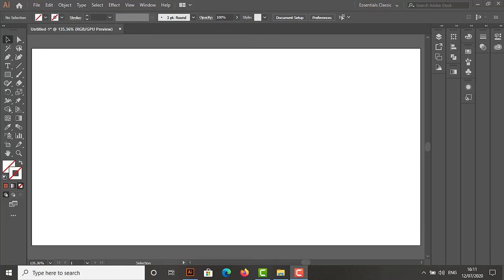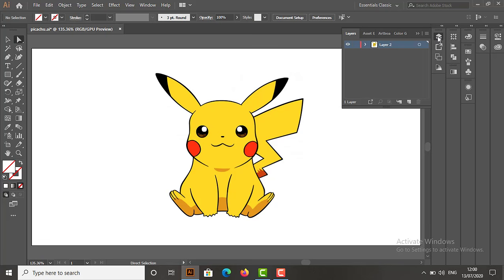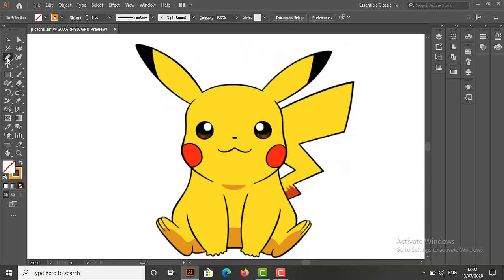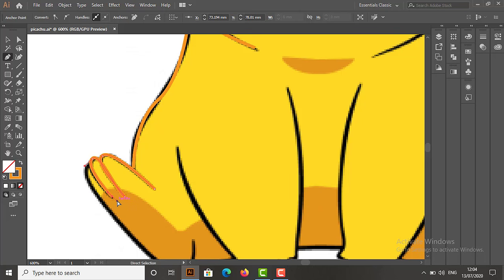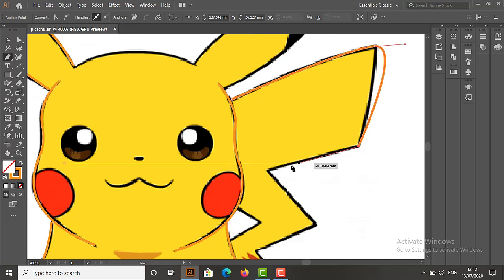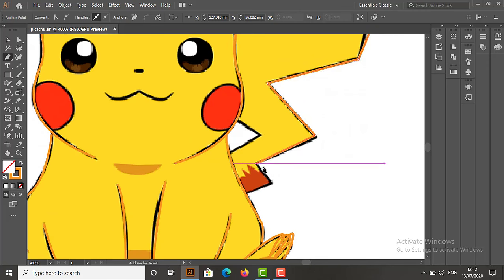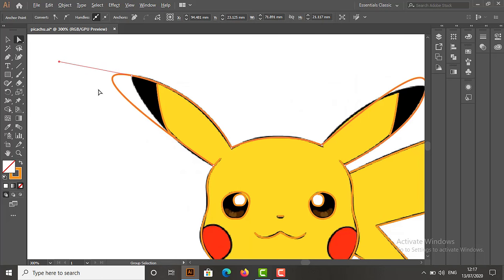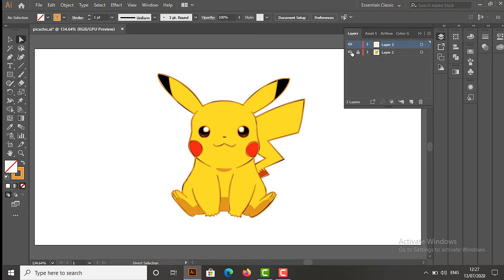Trace Image Using PenTool In Adobe Illustrator like a Pro 2020 | (Tips & Tricks)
Download ppts infographics,mandals and many more.

Today I m going to share some tips and tricks to trace an image using pen tool in illustrator

1- first we will import an image ,to import an image

we have two options first option is to drag and drop the image and

second option is go to menu bar click on file select place option now locate your image and click on place button

Place the image on artboard by click on the top of the artboard

As the image is bigger than artboard so we need to resize it

To resize the image Press the shift button and with the help of mouse drag the image inside the artboard like this

After resize the image  click on embed button to embedded the image

Now open layer panel here we see that we already have a layer of image and to trace the image we will create a new layer by click on new layer button

but First we lock the image in the Layers panel. This will prevent us accidentally moving the image in the middle of the tracing.

Here I will set the stroke to orange color and fill to none

close the layer panel

i will start to trace an image from this point but before we start to trace the image the first important thing that we should keep in mind is to identify the single curve

means this is our first curve this is second second curve,this is the third curve,this is the forth curve and this is the fifth curve

this is another curve which bends inside and this one which bends outside is another curve

so now lets start tracing the image

select the pen tool from tool bar  and simply make an anchor point do not drag it

click again to make an arc at the end of first curve,hold the anchor point and drag it
make the next anchor point at the end of second curve
we will fine tune and adjust this arc or path later

here i stop the drawing  current path by pressing esc button and start drawing new path like previous

Now here comes the second important point

As u can see i wanted to trace  the path in continuity but handle does not have appropriate length to fit the curve

 so here i  press and hold ctrl key that  changes the cursor from pen tool to direct selection tool

and help me to adjust handle in upwards and start tracing the curve in continuity

here again i press the ctrl button and move this handel to the upward direction and continue tracing path

the third  important thing whenever the flat section come we just click once on the edge point we will not drag the anchor point just single click at the end of each edge like this

 here come the forth important point

now here we need to adjust this distorted path for that we select direct selection tool

by holding alt key we move this one handle only without effecting the other path means without moving the other handle of the same anchor point.

Guys we successfully trace our picachu. later u guys can also join the break paths by using join or path finder tool and fill color in the image

hope this video helps u to trace the image,

guys one more there i have a website vclips.net where u can find ppt infographic and u can use them by directly download the ppt